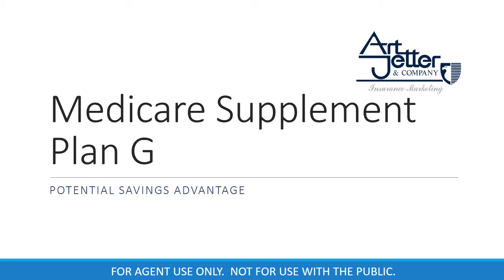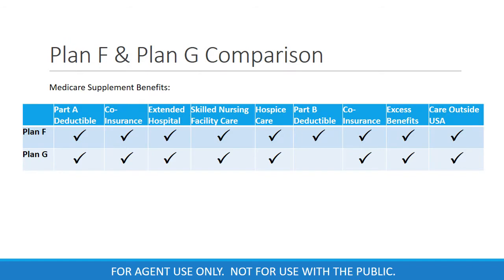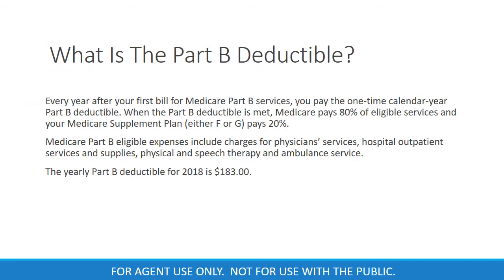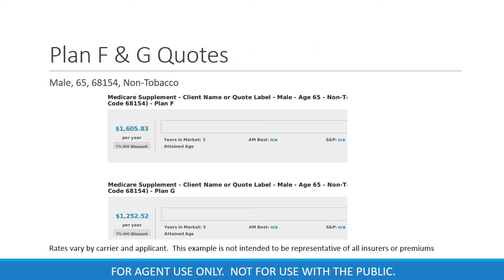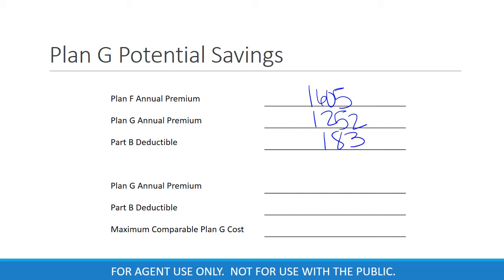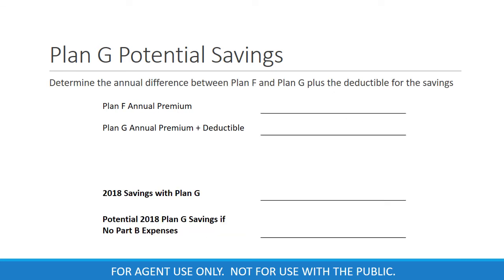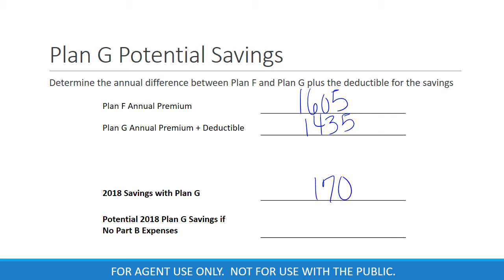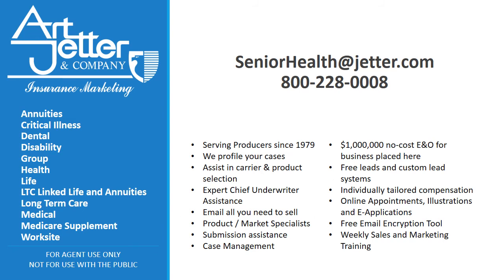Medicare Supplement Plan G Savings Advantage